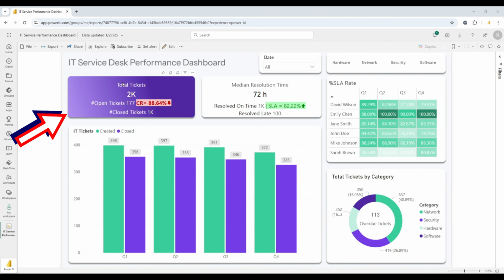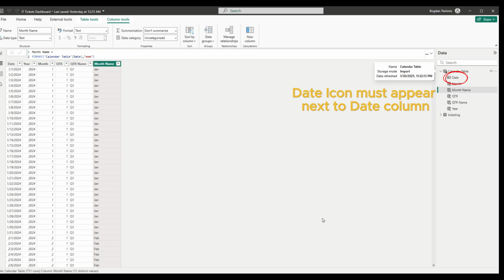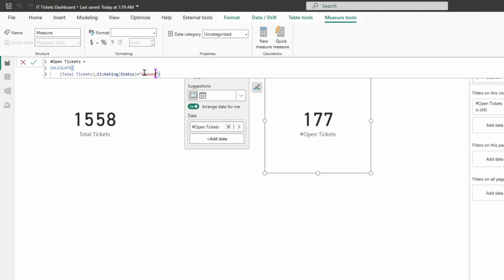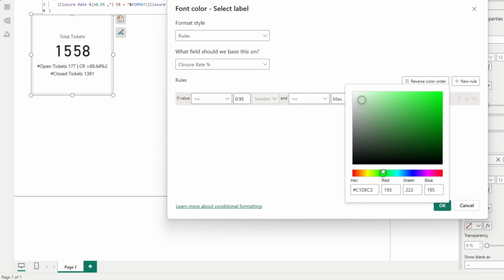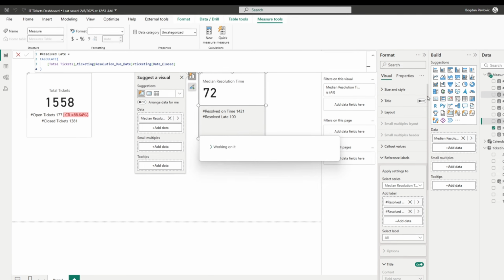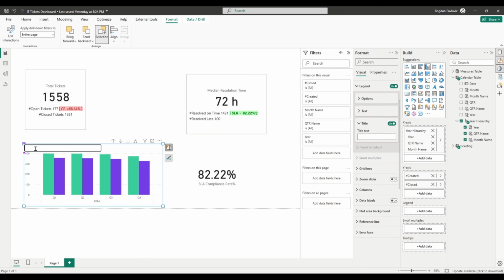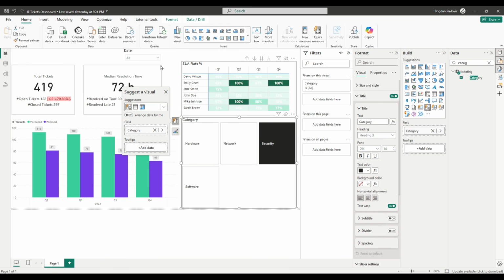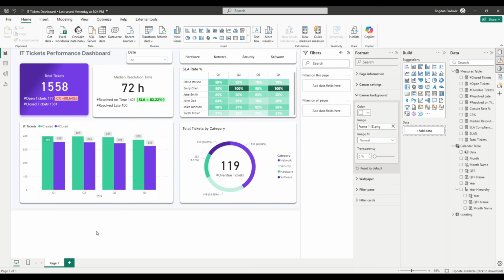🔥 2025 Power BI Dashboard Tutorial: From Beginner to Pro in One Video! (FREE Resources Included)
Power BI tutorial for beginners- How to create Dashboard in Power BI! In this step-by-step guide, I’ll take you from a complete beginner to an advanced user, showing you exactly how to build a professional, interactive dashboard from scratch. Whether you're new to Power BI or looking to level up your skills, this video has everything you need!

📌 What You’ll Learn:
✅ How to import and clean your data
✅ Build a model
✅ Designing visually stunning and interactive dashboards
✅ Advanced DAX formulas and calculations
✅ Tips and tricks to optimize your Power BI reports

🎁 FREE Resources Included:
Figma Background